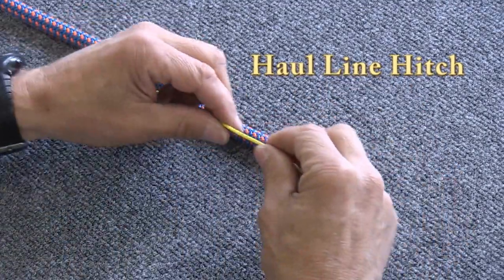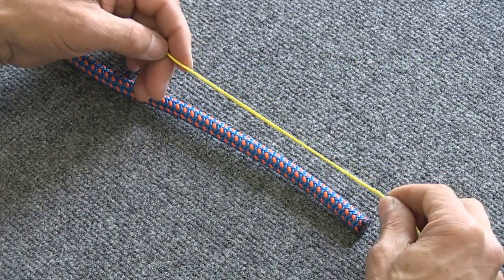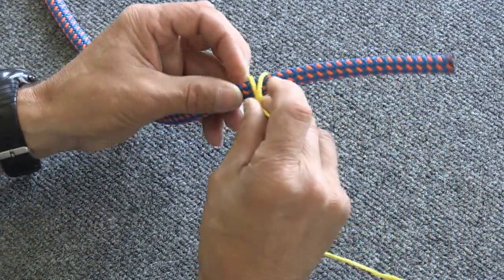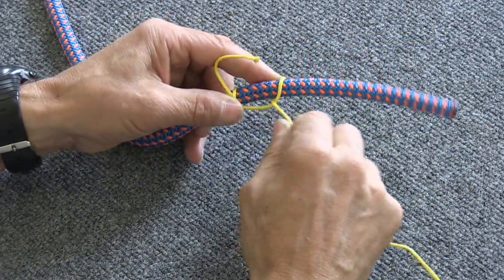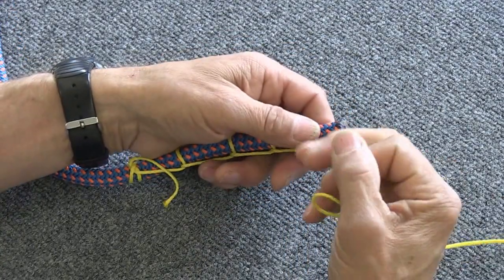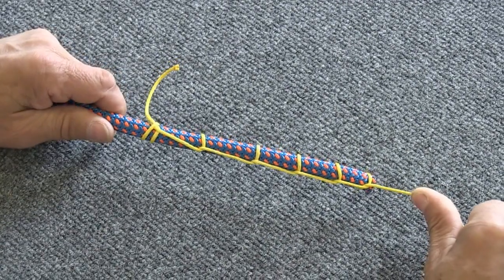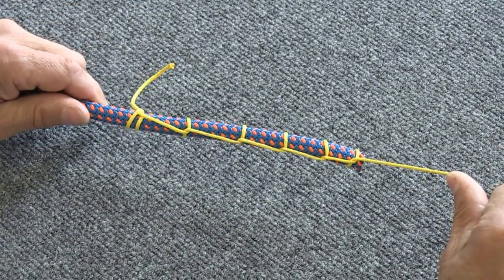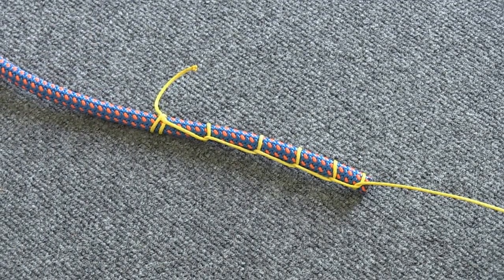Haul Line Hitch